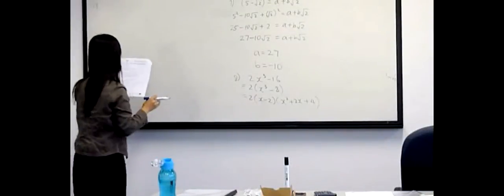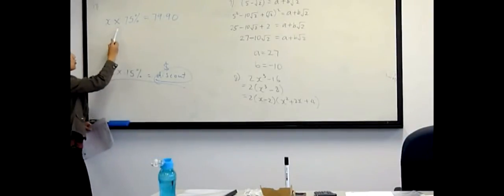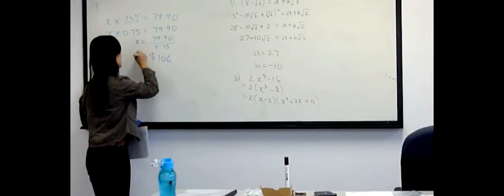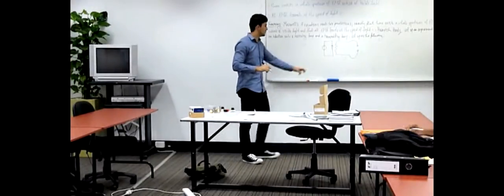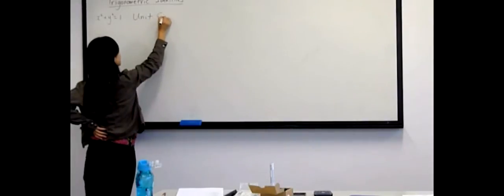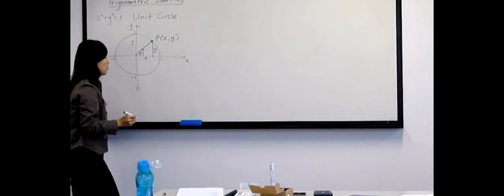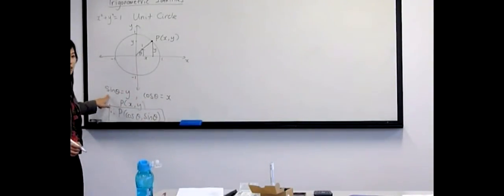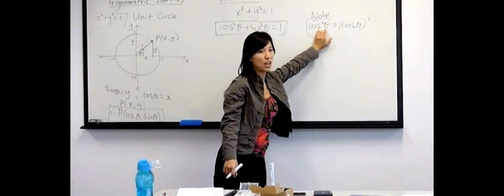Sequence 01 mixed mov